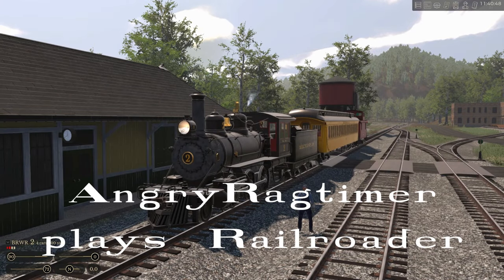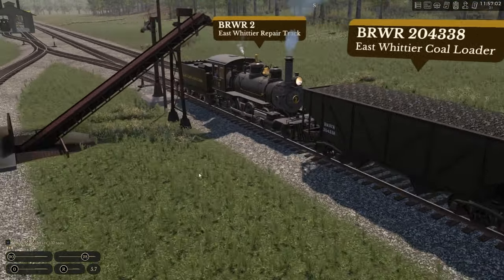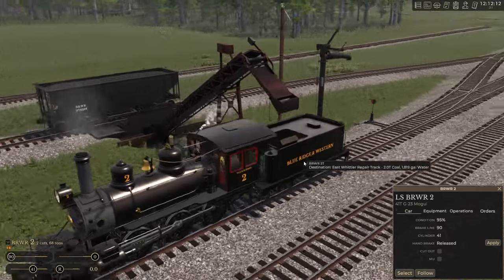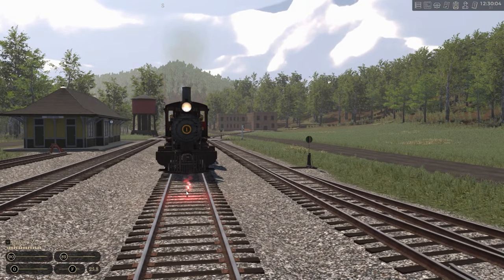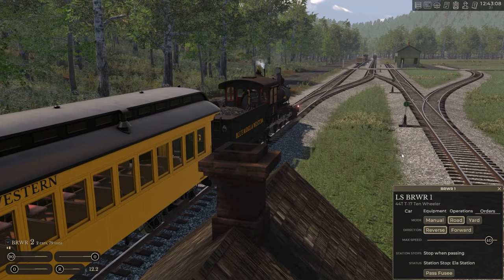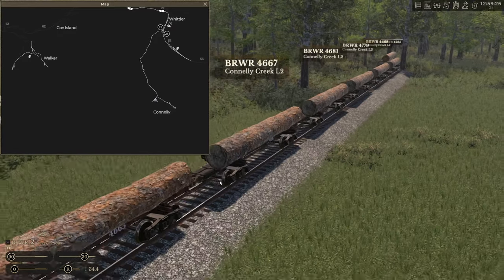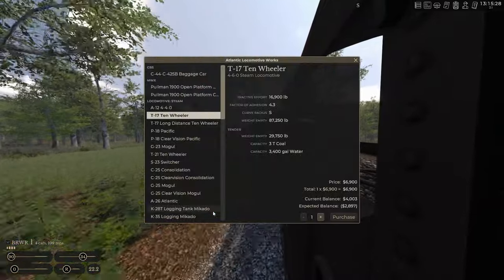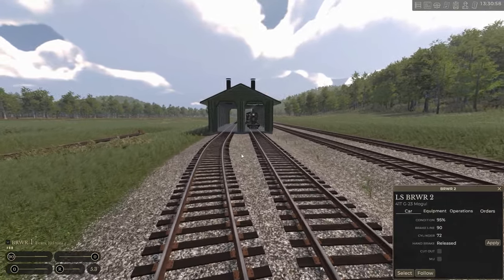New Locomotive Acquired! Railroader Single Player Episode 2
@AngryRagtimer gets the 2nd locomotive unlocked in Railroader, and continues his money making conquest on the Blue Ridge & Western Railroad. But will he bork a train right off the bat?